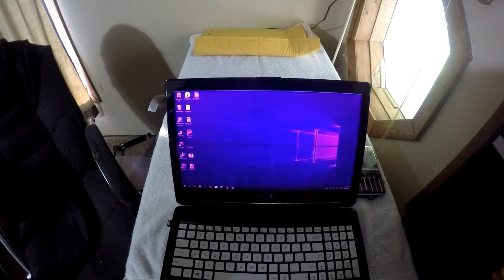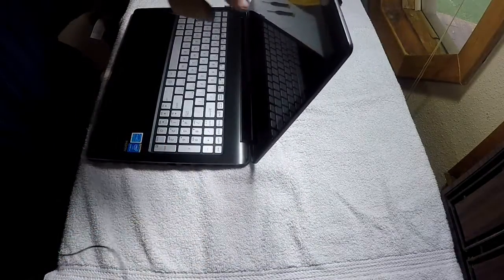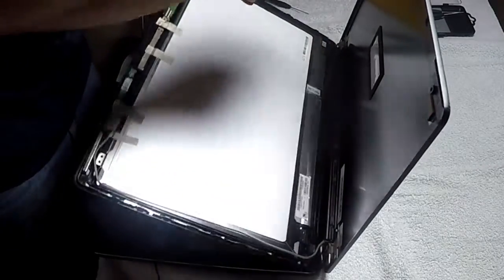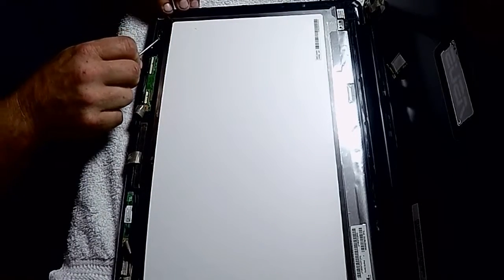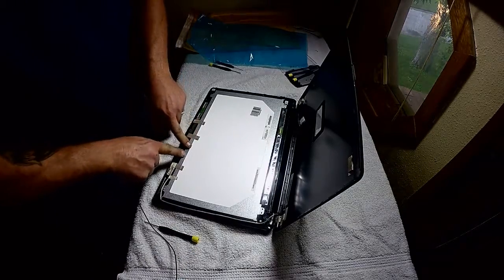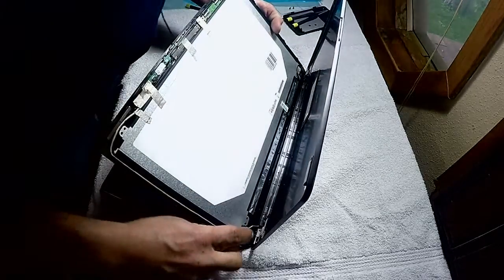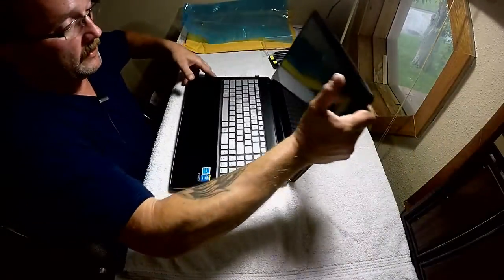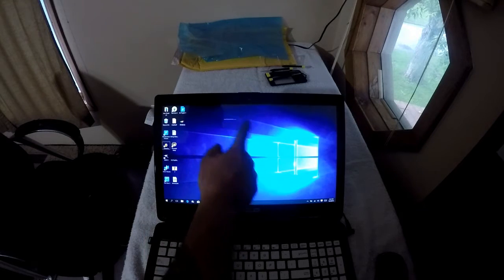Laptop screen replacement / How to replace laptop screen ASUS Q502LA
All videos are recorded hands free by the passenger via the GoPro mobile App. The driver, at no time, operates the camera while the truck is in motion.

This represents our views and opinions only and do not reflect the opinions or views of any organization or other individual.

If you want email notifications when I make another video you can click on the Gear Icon next to the Subscribe button and select “send me updates” to receive an email automatically when I have uploaded a new video.

Recorded on our GoPro Hero 4 Silver

Our GPS is the Rand McNally 730 LM